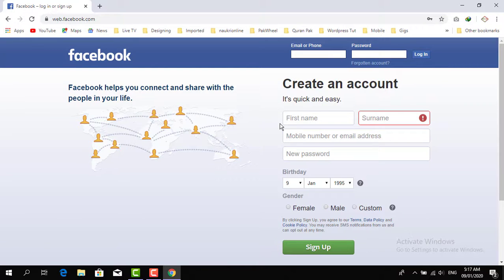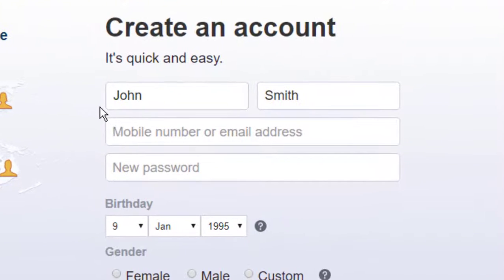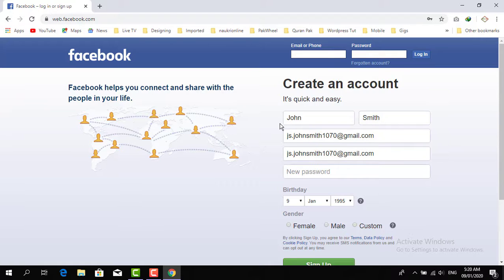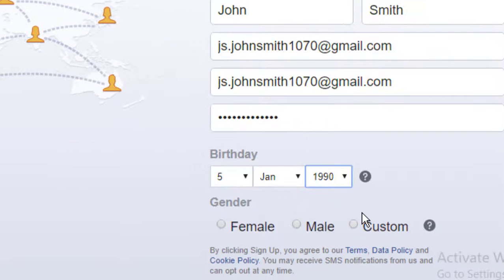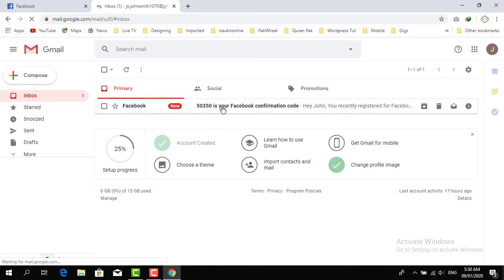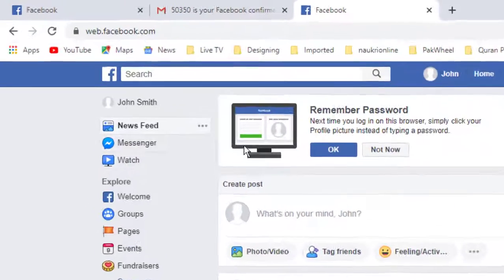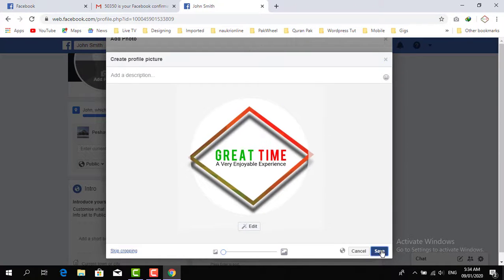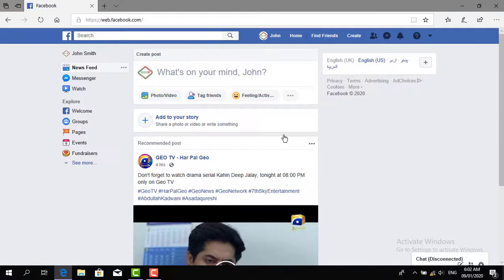How to Create Facebook Account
Connect With Friends, Family & People You Know. Join Groups That Interest You. Join For Free And Start Connecting & Sharing With The People In Your Life. Follow Interesting Topics. Find Friends. Chat Online. Share Your Memories.